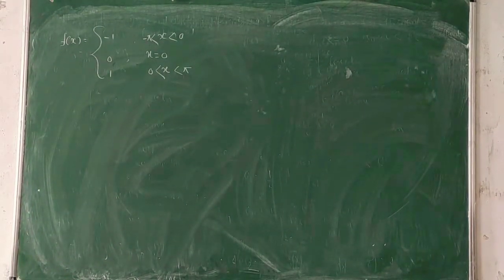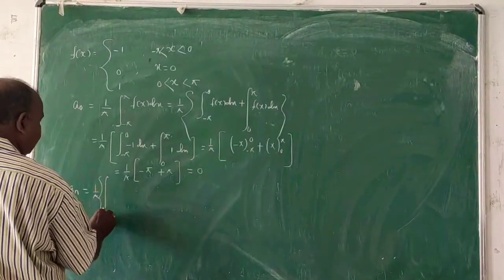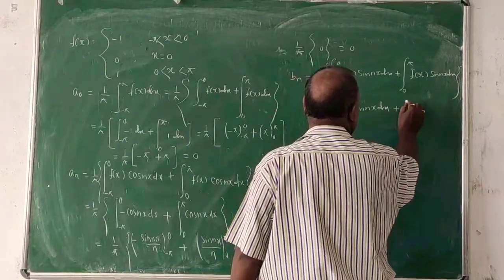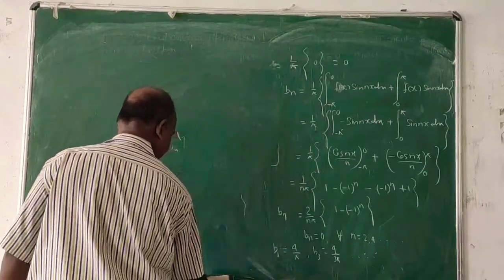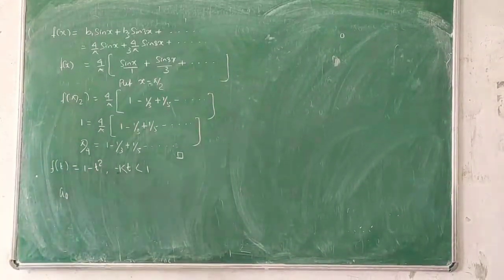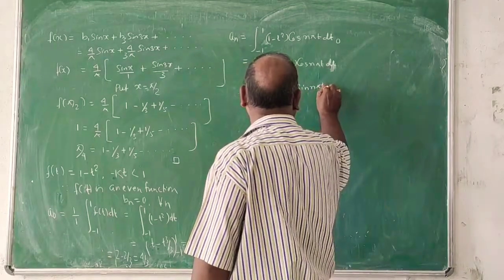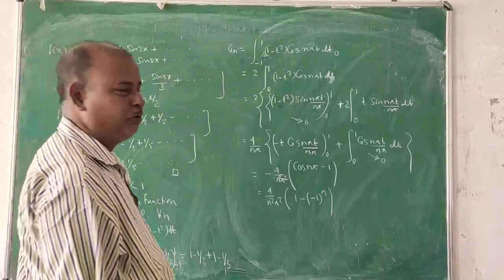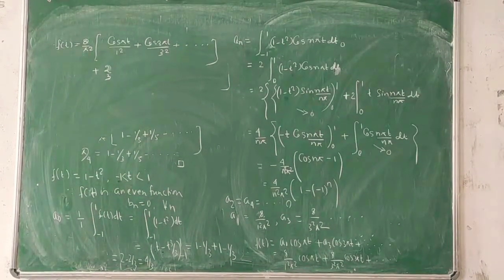Lecture 3| problems on Half range sins and cosine series| Engineering mathematics 3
This video is about the problems on half range sine and cosine series